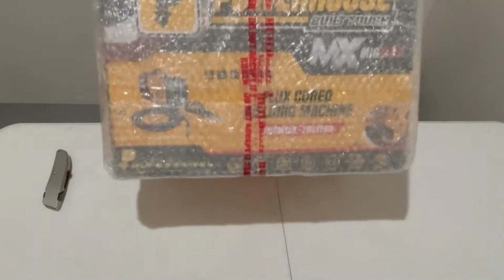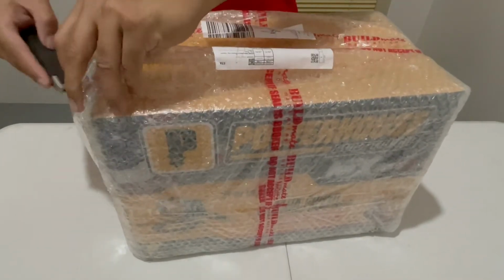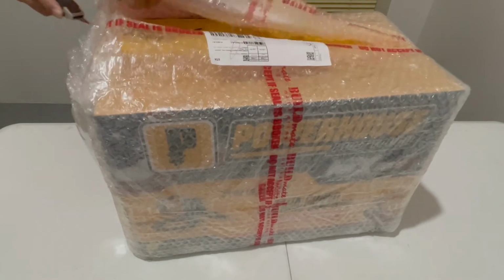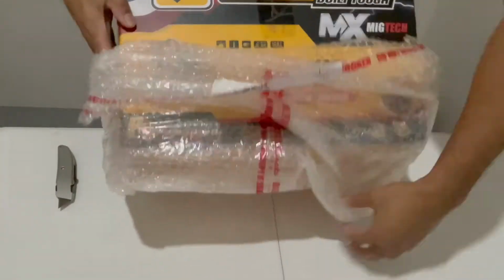Unboxing - Gasless MIG Welding Machine - Powerhouse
Unboxing video of Powerhouse Flux Cored Welding Machine.